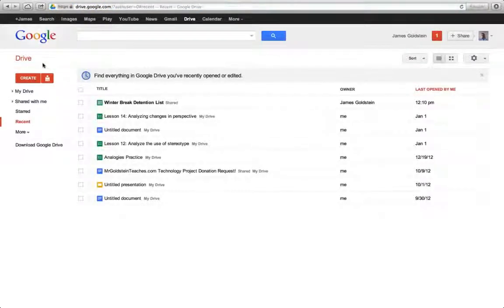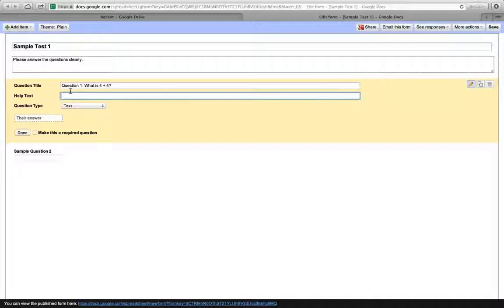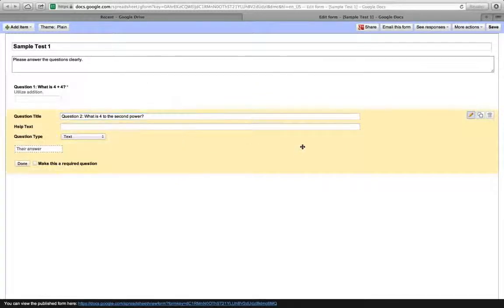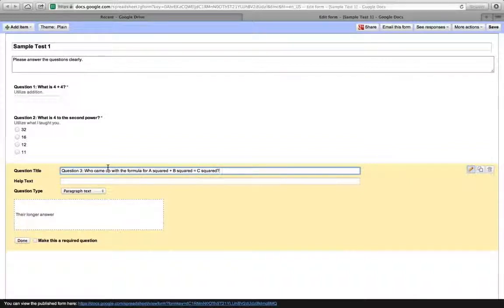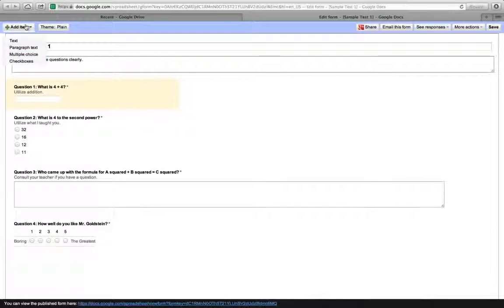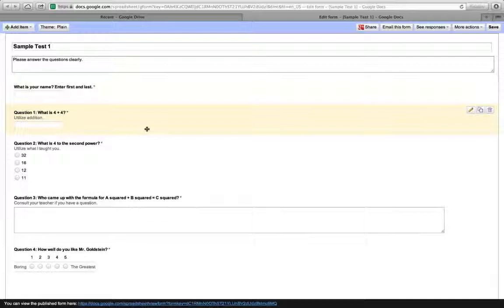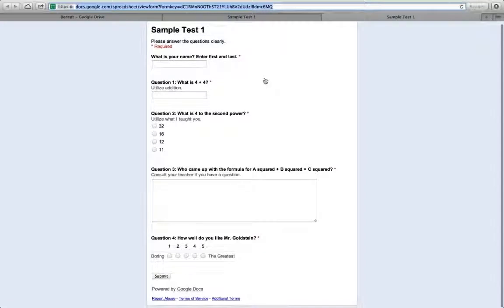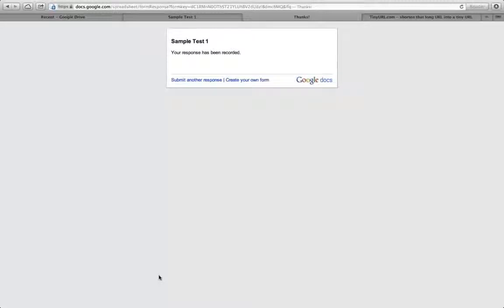How To Use Google Drive Forms To Create An Online Test or Qu